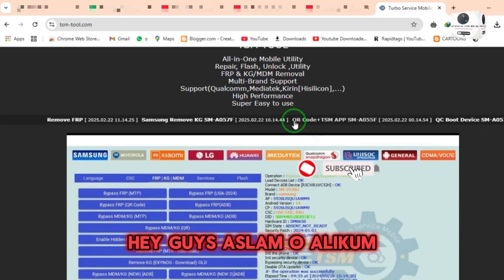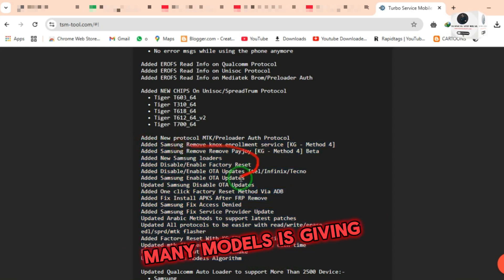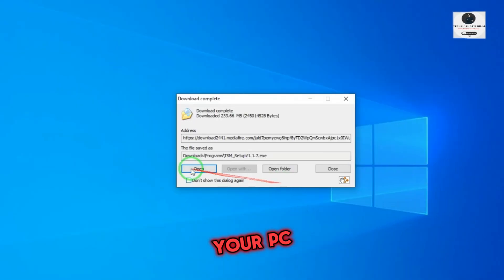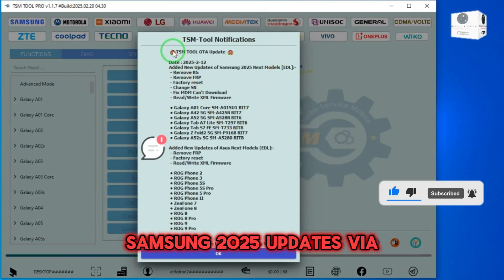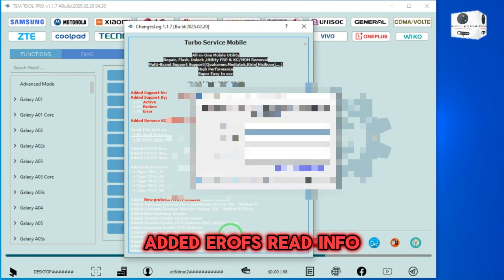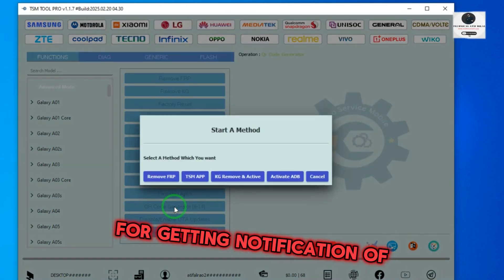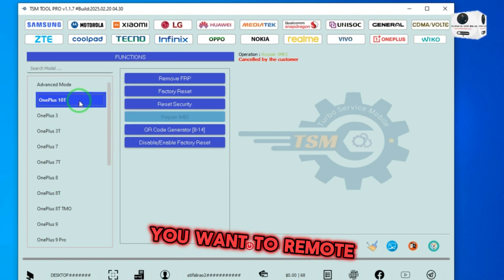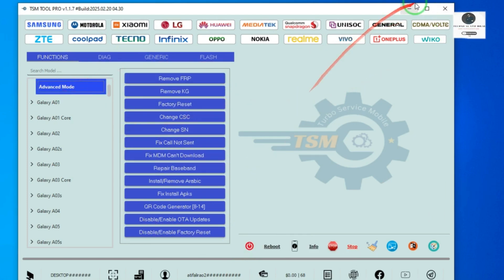TSM Tool New Biggest Update Released | 2025 New Method For KG Remove All Samsung | All Bugs Fixed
TSM Tool New Biggest Update Released | 2025 New Method For KG Remove All Samsung | All Bugs Fixed | 2025

.| Chapters| .
0:00 Intro
0:05 Introduction
0:35 Download & Install Setup
1:00 Update Review
2:28 Gift
2:42 Outro

TurboServiceMobile V1.1.7 | 2025/02/20 09:15:44

TSM TOOL PRO V1.1.7
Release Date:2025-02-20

Added Support New patches Galaxy A05s up to latest Patches
Added Support Bypass KG/MDM Samsung 2025 Updates Via TSM APP:-
  • KG Active
  • KG Broken
  • KG Error

Added Remove KG/MDM 'Please Insert An Active SIM' World First Solution

Fixed TSM APP Issues:-
  • No need to turn off internet anymore
  • No error msgs while using the phone anymore

Added EROFS Read Info on Qualcomm Protocol
Added EROFS Read Info on Unisoc Protocol
Added EROFS Read Info on Mediatek Brom/Preloader Auth

5s to 15 pro max & All iPads